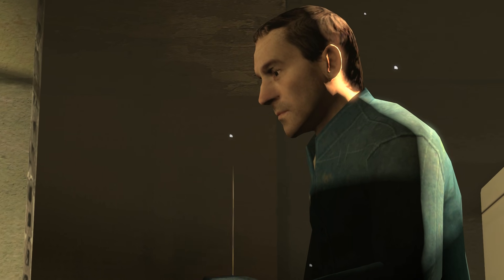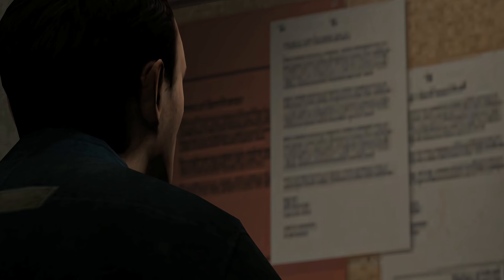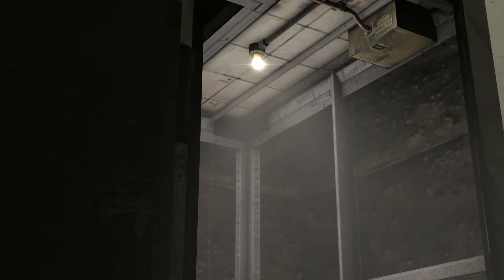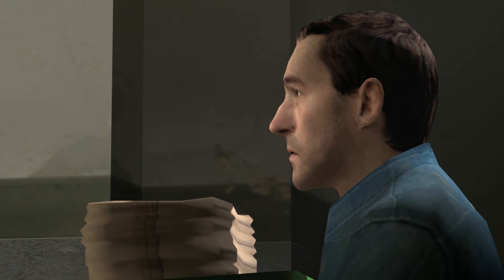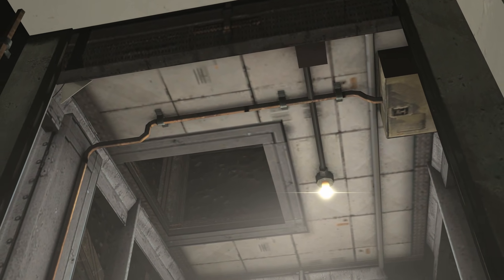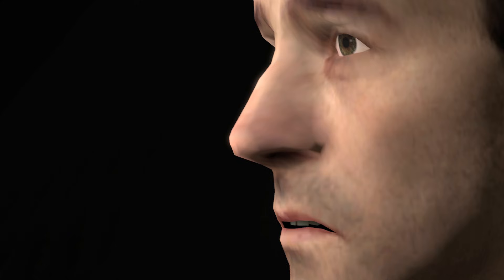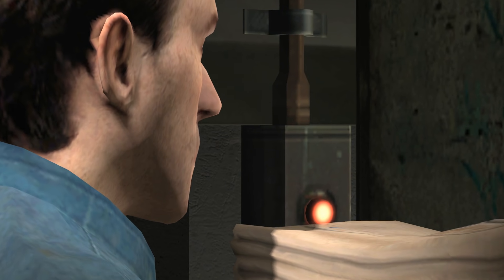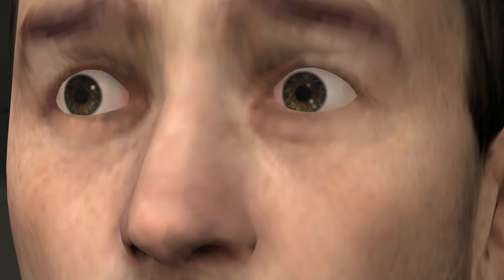[SFM] "Don't take the Elevator at 3am" (Creepypasta)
"An old project I started over a year ago, now polished up and finally finished."

/** A little golden pinkie pie is hiding in this video. Can you find her? **\

"Don't take the Elevator at 3am" Creepypasta | by Indires